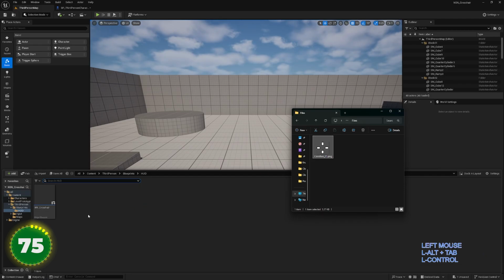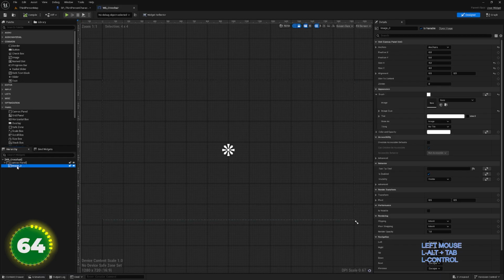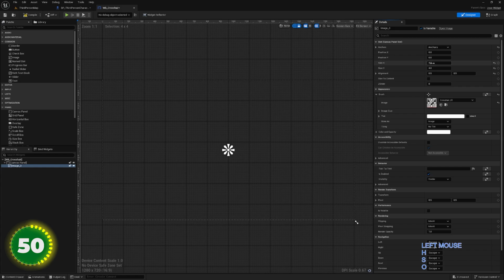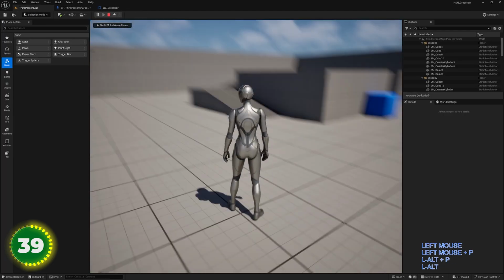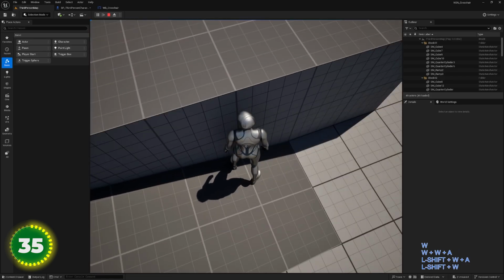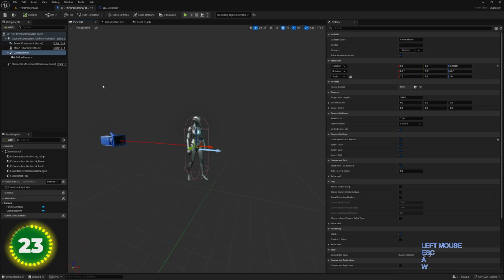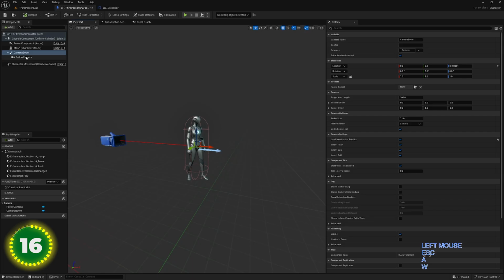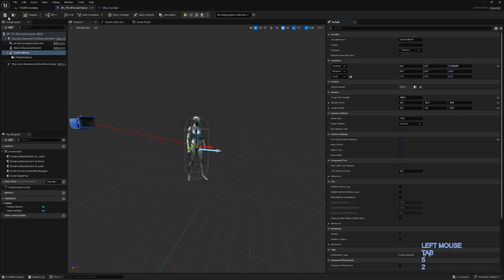Unreal Engine - Valheim-like camera and character positioning in 90 seconds!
Following on from last time, we change the crosshair from a dot in the center of the screen to an actual crosshair image

Then we make changes to the Spring Arm Component to offset the camera in the view, giving a similar player/camera relation experience to Valheim or similar games.